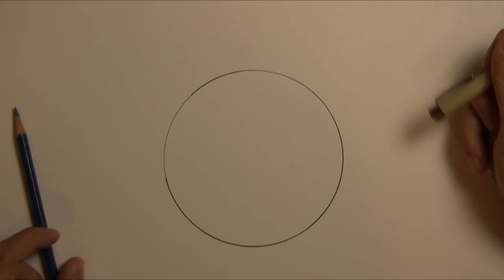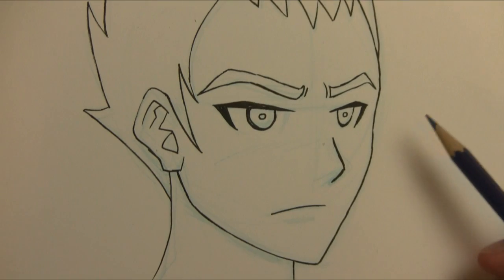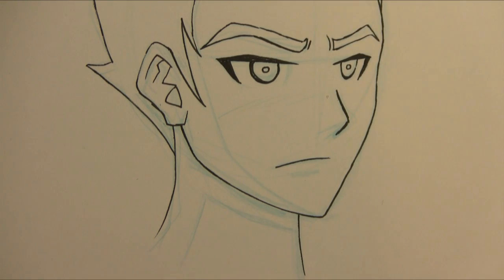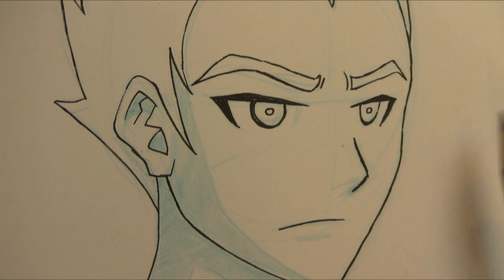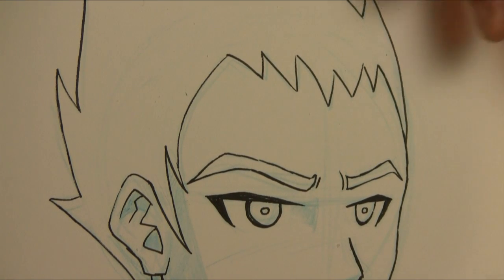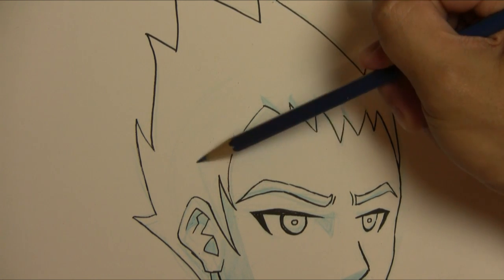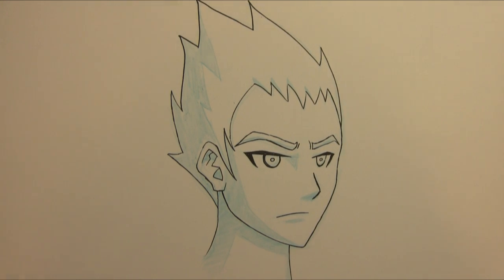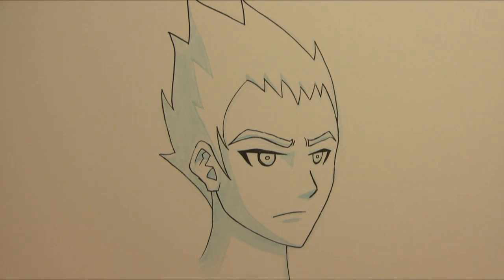Anime Shading Techniques: Manga Face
How-to-draw tutorial on adding shadows to a manga face.  Simple steps that you can use on your own characters.